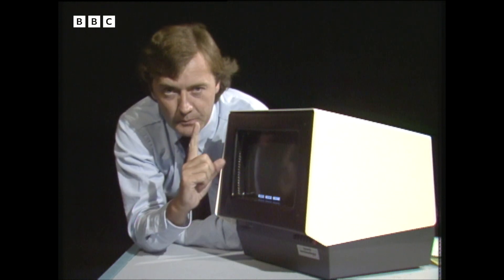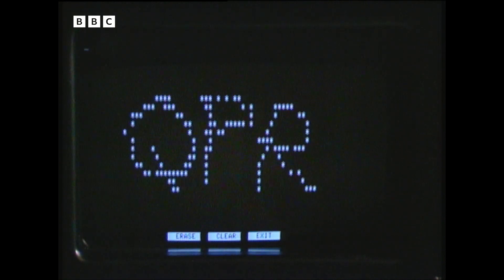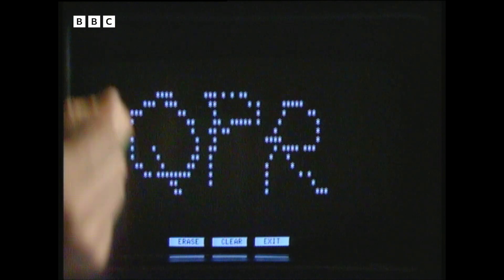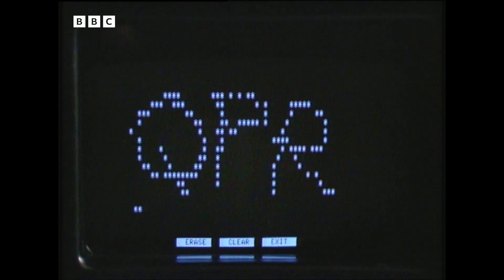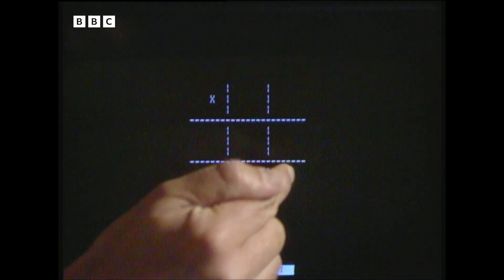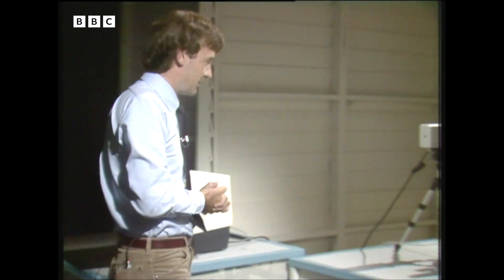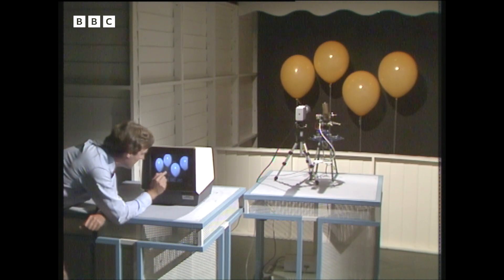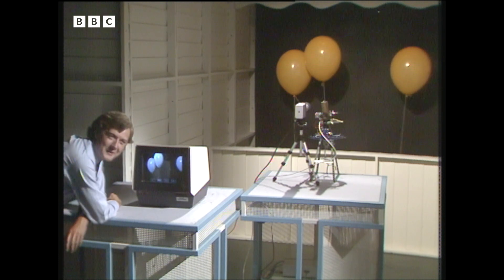1982: BEHOLD the TOUCHSCREEN | Tomorrow’s World | Retro Tech | BBC Archive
Kieran Prendiville gets his fingers on a remarkable new piece of technology. It looks like a simple television but - thanks to a matrix of infra-red beams - the screen responds to your touch, allowing users to draw, select icons and even aim an air rifle. The possibilities for this technology are boundless!

Originally broadcast 14 October, 1982.